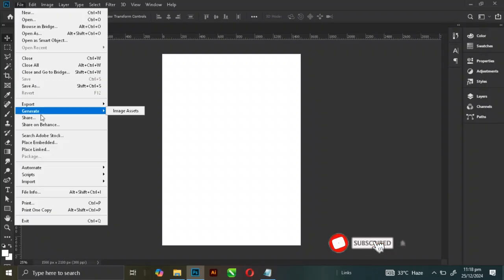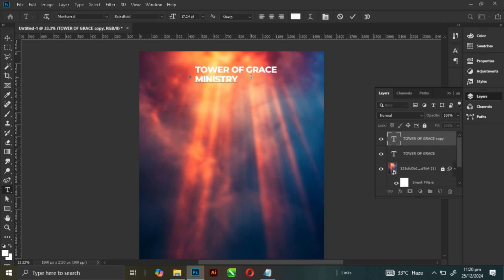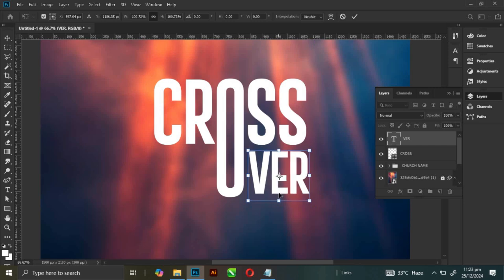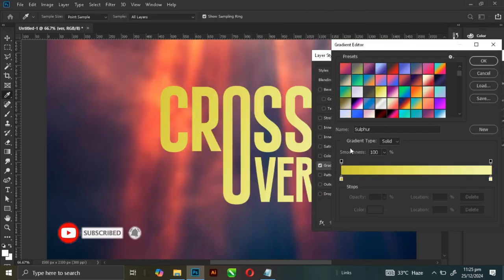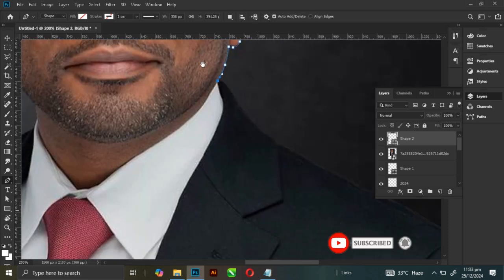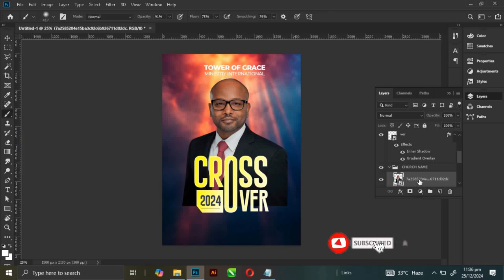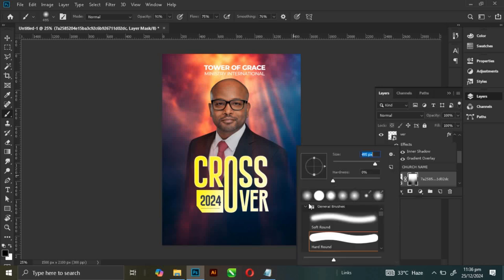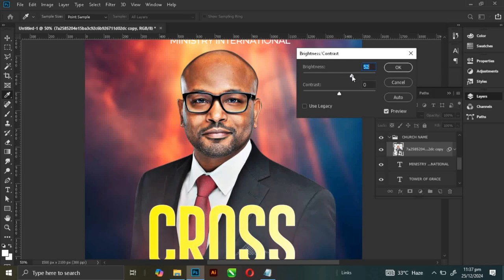How I designed a Church Cross Over Flyer in Photoshop | How to Design Church Flyer